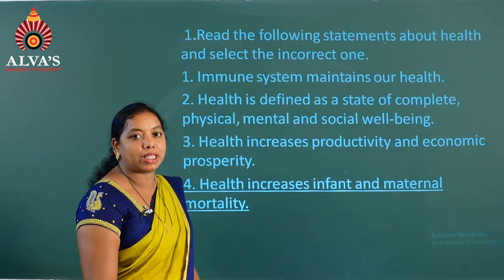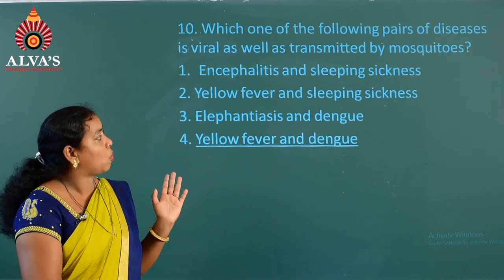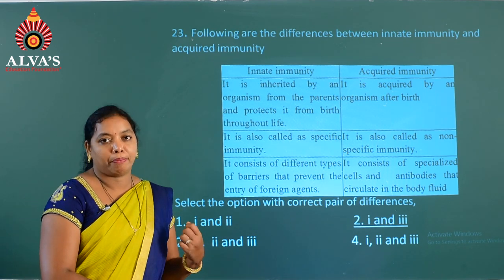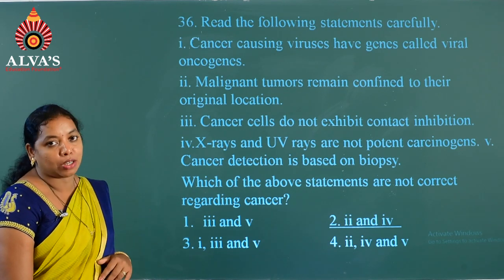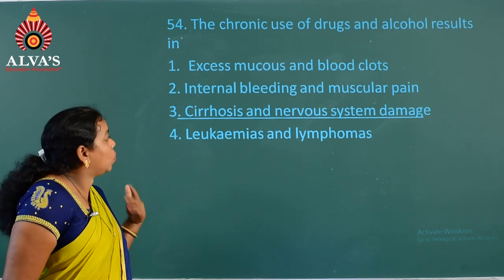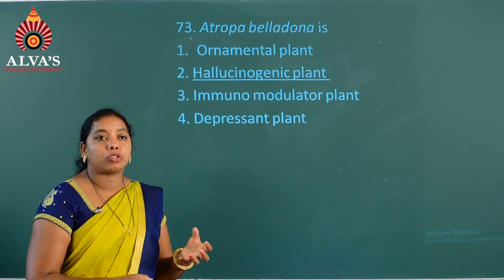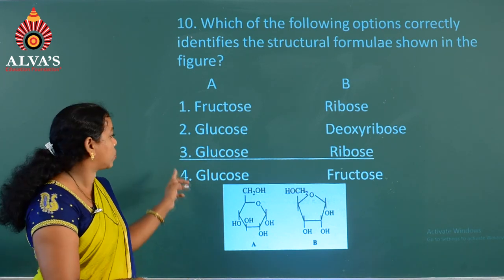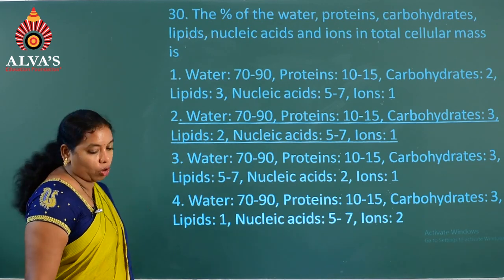Biology ( Health disease and bio molecules ) by Mageshwari